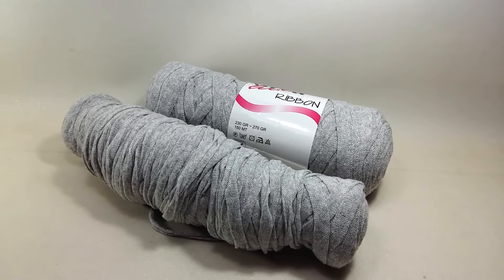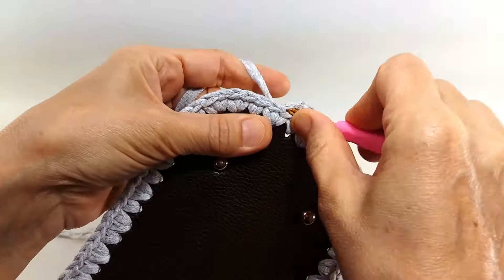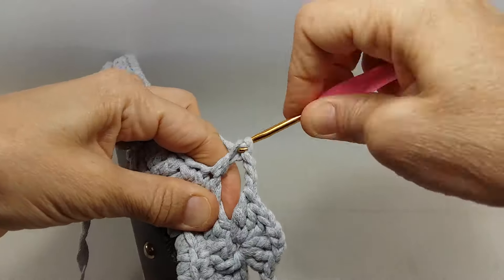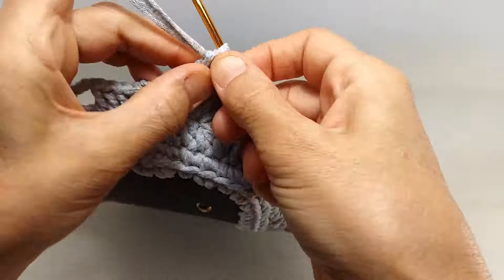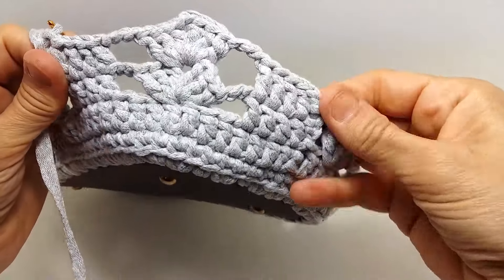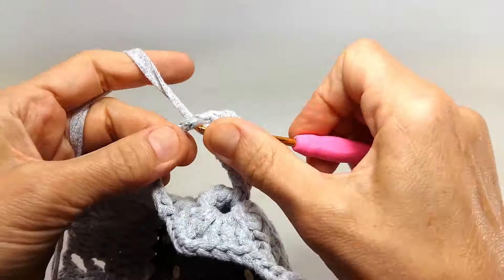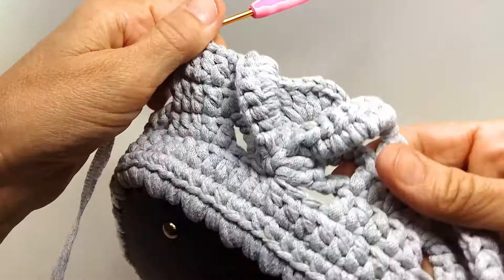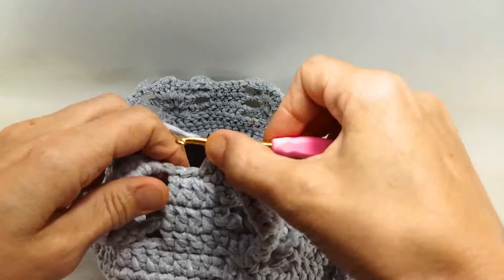YURT DIŞINDAN EN ÇOK SİPARİŞ ALDIĞIM ÇANTAMIN MODELİNE BAYILACAKSINIZ